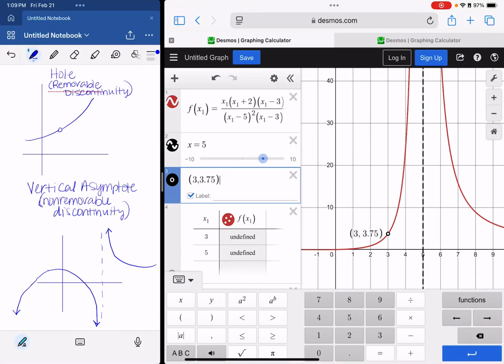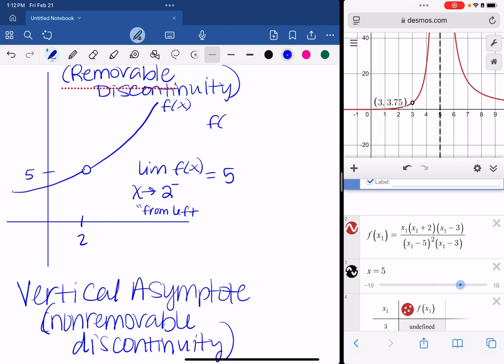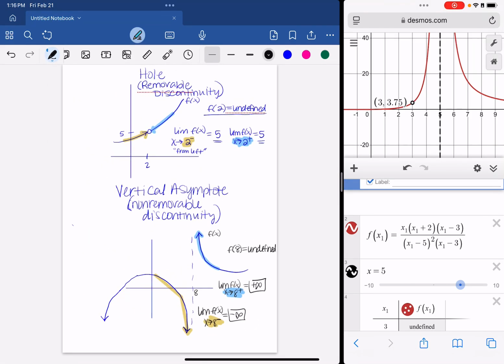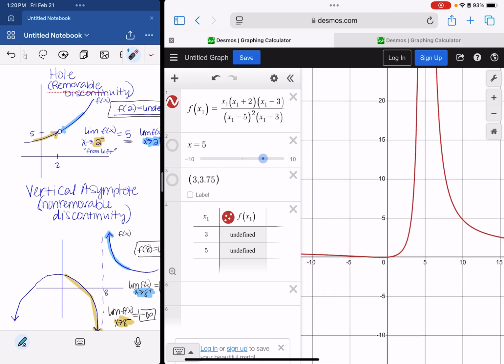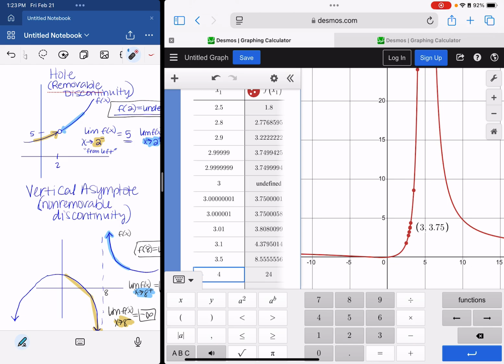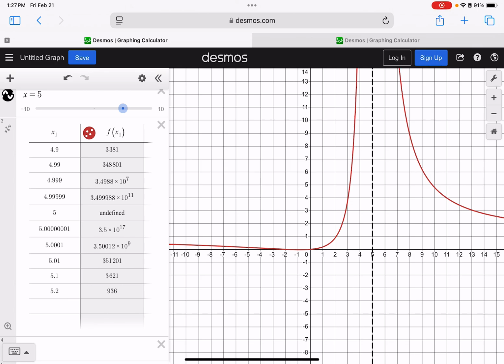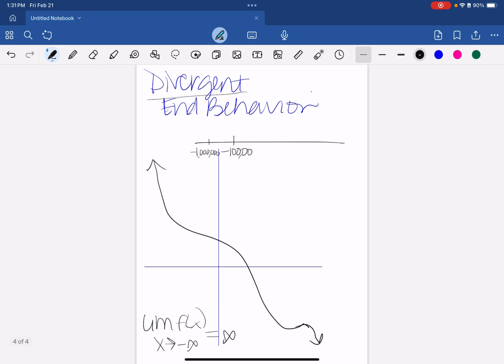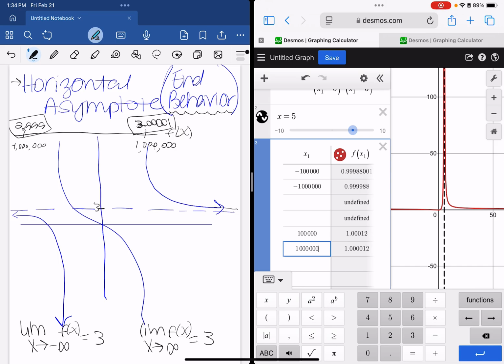Asymptotes, Holes, and End Behavior from Tables